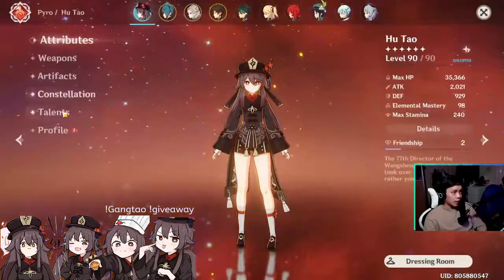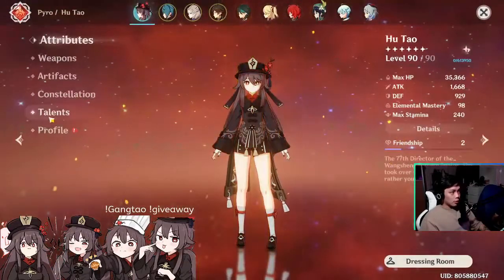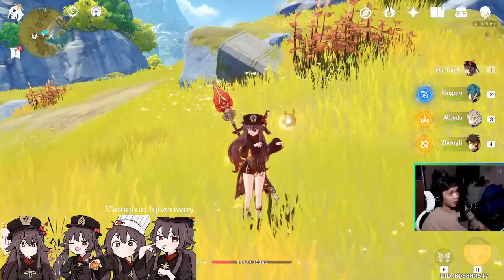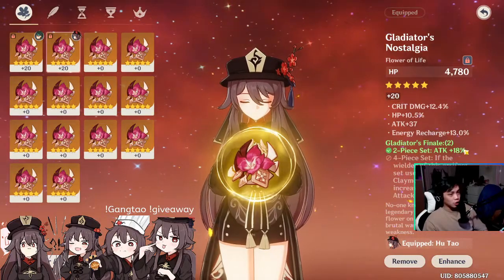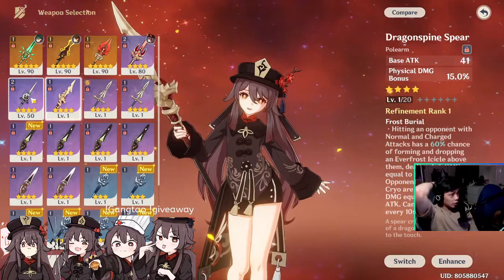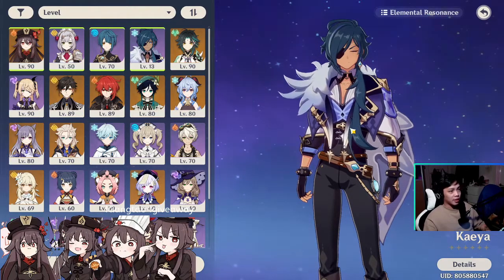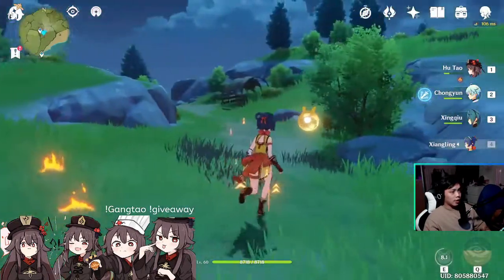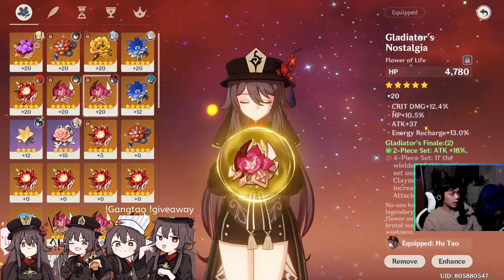HU TAO ULTIMATE FULL BUILD GUIDE 1.3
Its up to Rex Lapis to forgive you but its up to Hutao to send you to him - some Hutao simp

Hello guys , this is a walkthrough on Hutao skills , best artifacts , weapons , team comps , attack pattern , and calculations . its a very long video due to there are many things to cover .
hope you guys enjoy the video do let me know what do you want me to cover next and also anything that I can improve on in the comments section ! :)

00:00 Talents and Constellations
11:11 Combos and Attack Animation Cancel
17:38 Artifacts and weapons
31:20 Team Comps
43:28 Calculation and excel
48:25 TLDR

Hope you guys are staying safe and away from covid ! or else Hutao is going to bury you !